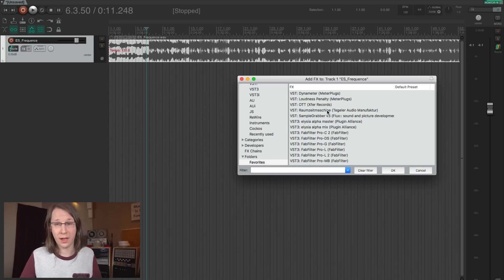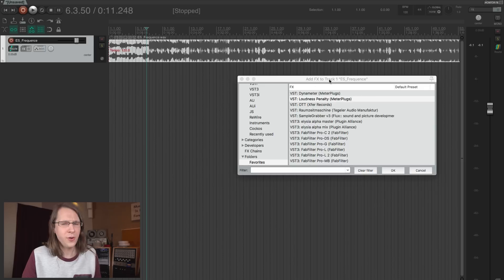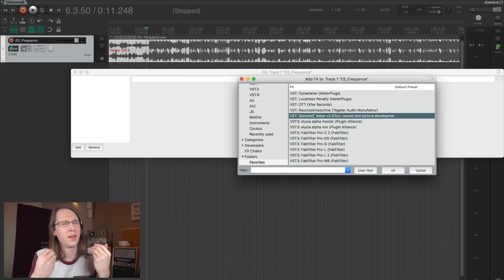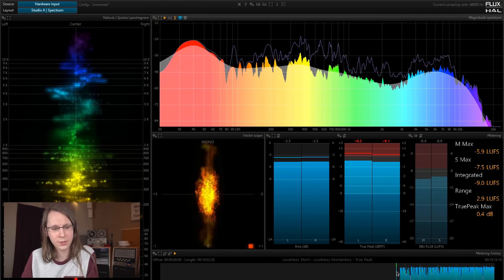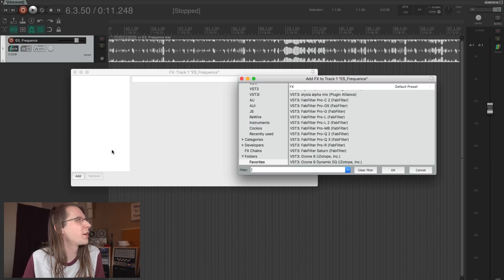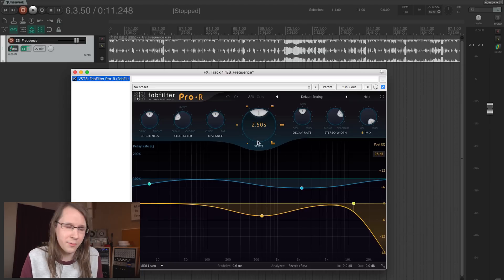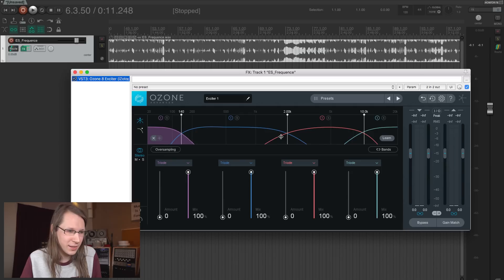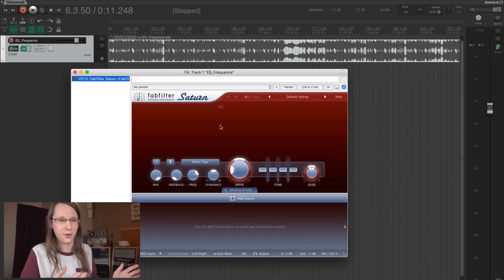ALL the PLUGINS that I ACTUALLY USE!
INDEX & LINKS:
01:34 Meterplugs Dynameter
02:20 Meterplugs Loudness Penalty
02:53 XFER Records OTT
03:10 Tegeler Raumzeitmaschine
04:00 Pure Analyzer
05:15 Elysia Alpha
05:55 Fabfilter Pro-C
05:59 Fabfilter Pro-DS
06:04 Fabfilter Pro-G
06:31 Fabfilter Pro-L2
06:44 Fabfilter Pro-MB
06:50 Fabfilter Pro-Q3
07:53 Fabfilter Pro-R
08:18 iZotope Ozone 8
09:20 Kazrog True Iron
09:52 Fabfilter Saturn
10:37 iZotope RX7